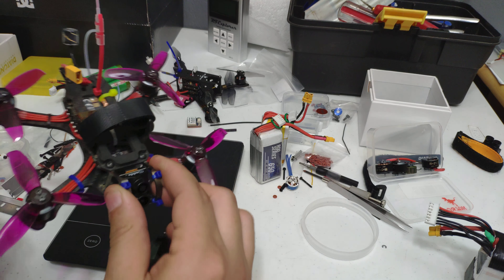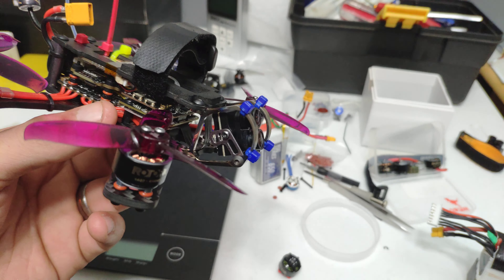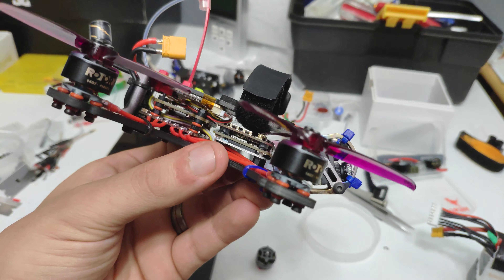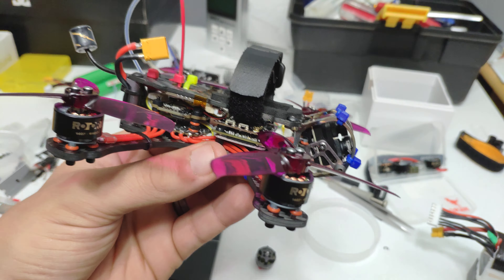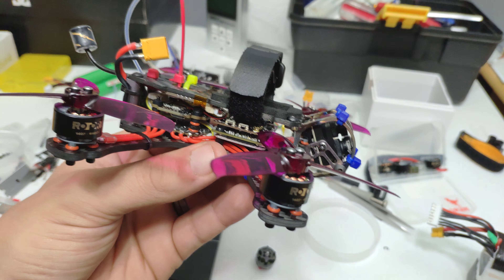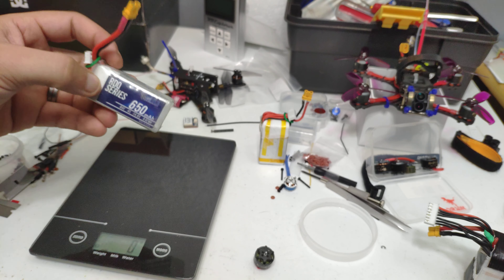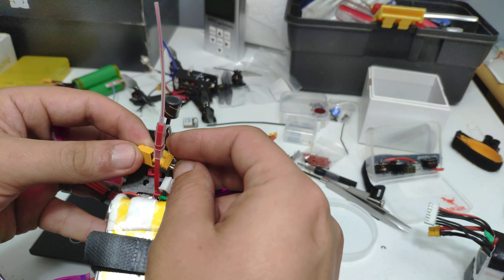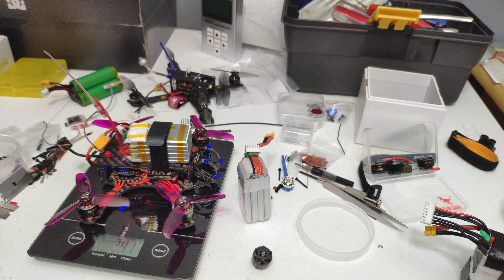Under 250g 6S 3" HD Gecko build overview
I say 141g but it actually weighs 241g (obviously). Plan to do some 6s high kv with RPM filtering on this guy as well so look out for that 😉. More detailed (boring) build coming soon